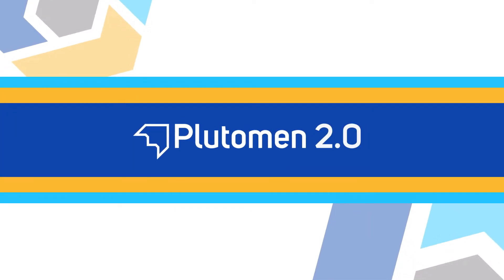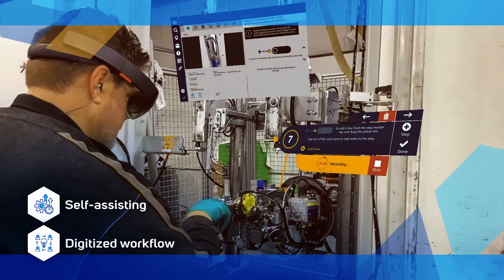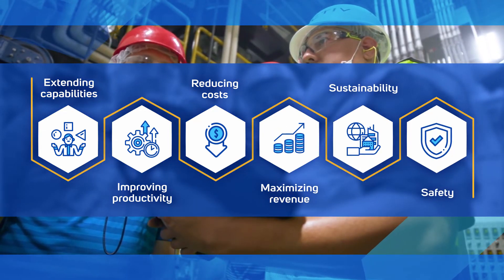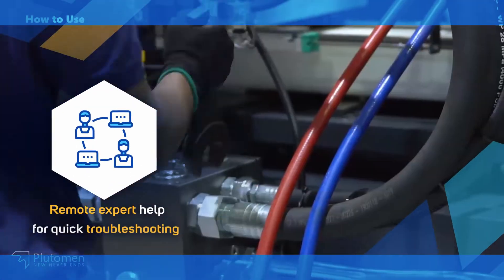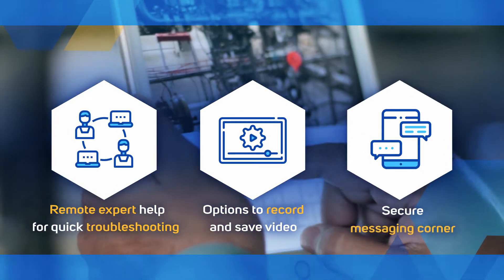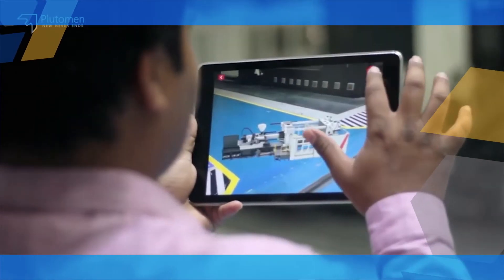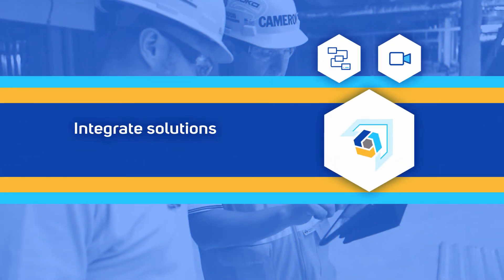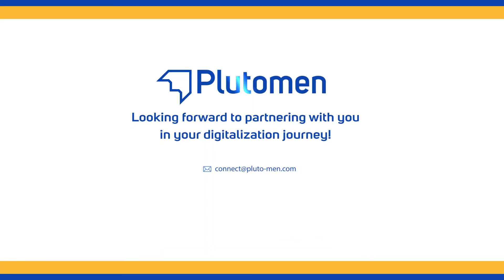Plutomen - An eXtended Reality (AR/VR/MR) Solution Partner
The dynamic world requires industrial enterprises to be operationally nimble and have a technologically-enabled workforce. Plutomen provides Augmented Reality based solutions to industrial enterprises for frontline digitalization. We are an AR platform that enhances frontline capacities through self-assisting resources and digitized workflows, and connects them with experts for remote collaboration. Our platform helps industrial customers improve productivity, extend frontline capabilities, reduce operational costs, and maximize revenue growth while promoting sustainability and worker safety.

We believe in the digital empowerment of industrial frontline teams to help them embrace and capitalize on the benefits of Industry 4.0. With more than eight years of experience in servicing and consulting clients in the field of AR, we provide enterprise AR solutions for various sectors such as Manufacturing, Telecom, IT Infrastructure, Automotive, and so on. We have acquired rich experience in addressing industrial challenges by serving the leading industry players like Wipro Limited, Adani, Sterlite Tech, Milacron, L&T, PwC, Virtusa, Honeywell, Thermax, Arvind Envisol, Transformers & Rectifiers, etc.